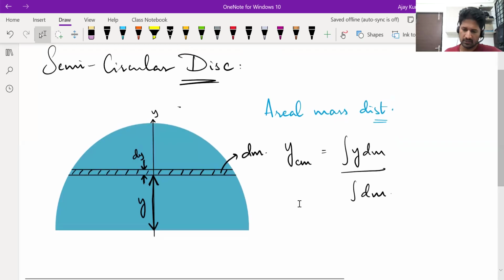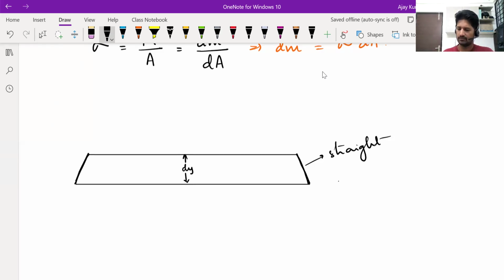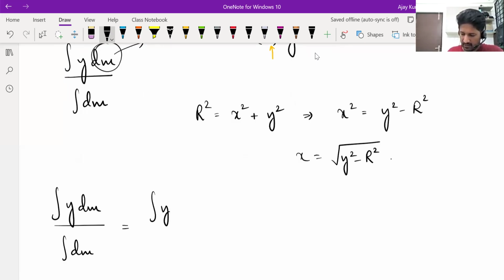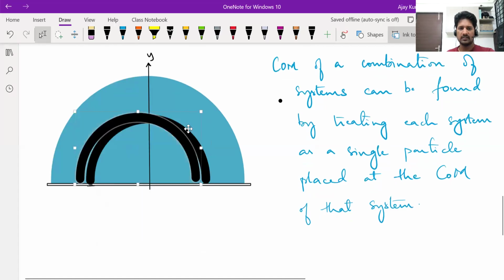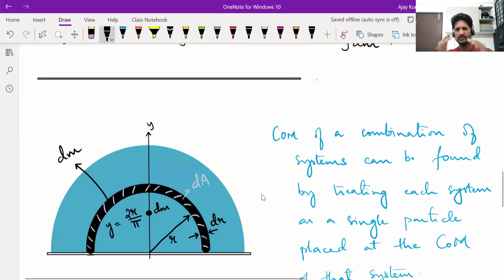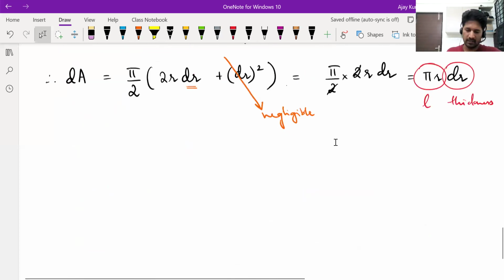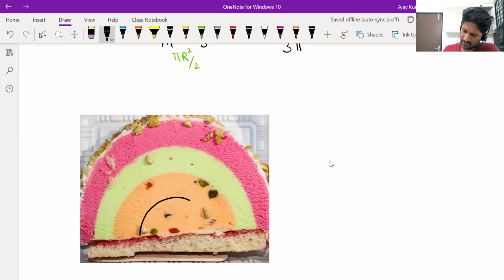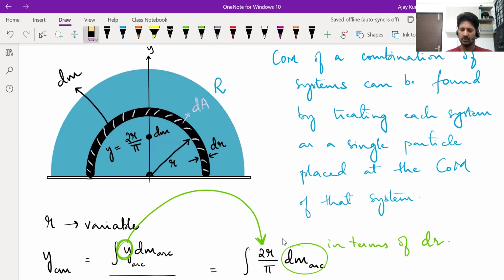Rotational Mechanics | L6 | Centre of Mass of a Semi-Circular Disc | Important Derivation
In this lecture, we discuss in detail how to derive the position of centre of mass of a semicircular disc.
More importantly, we discuss how to split a semicircular disc into small elements, how to assign mass to them and integrate.